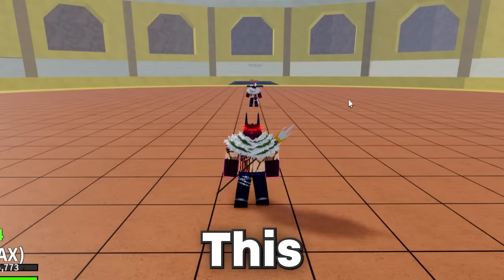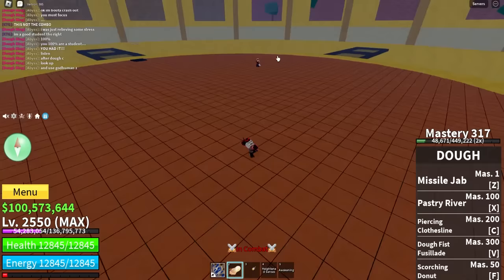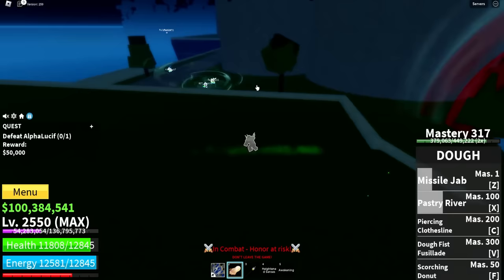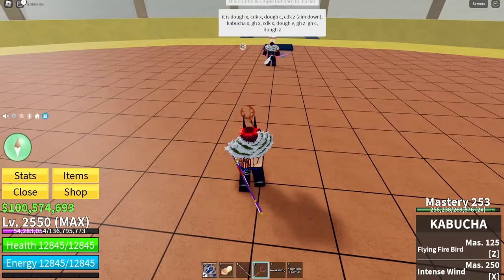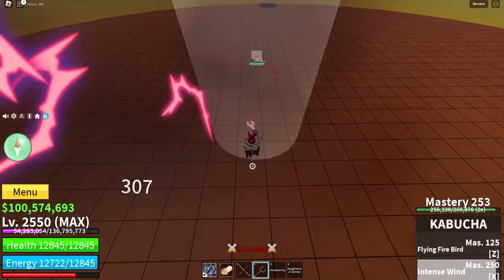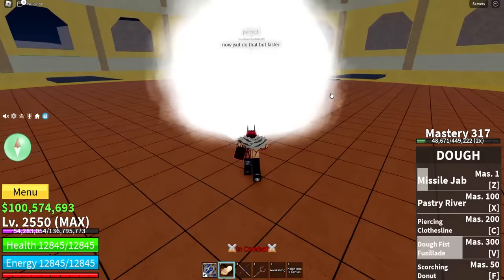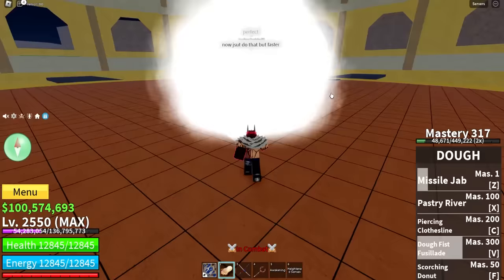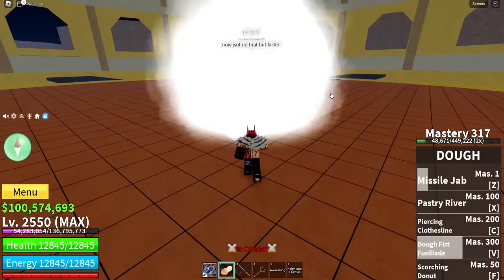I Mastered The BEST Combos With Awakened Dough in Blox Fruits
The BEST Awakened Dough Combos In Blox Fruits

🌟 Use Star Code KTG when buying Robux, premium, or gift cards. I’m a member of the Roblox Influencer Program and I may receive some perks and benefits from Roblox.